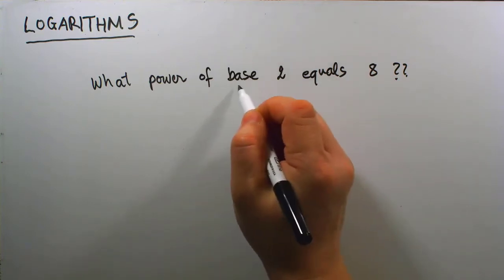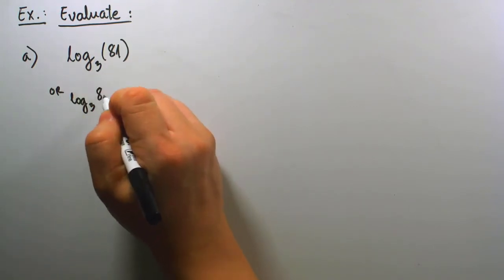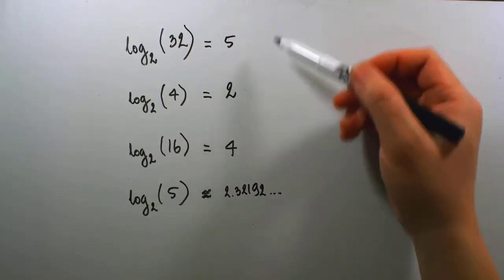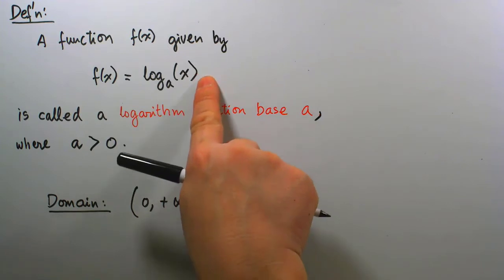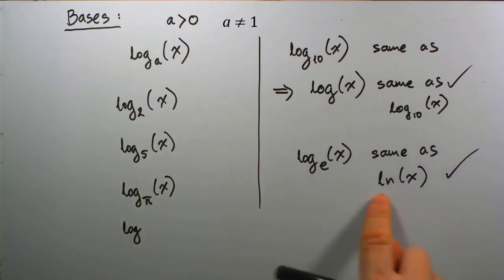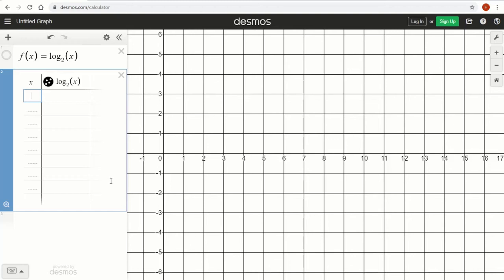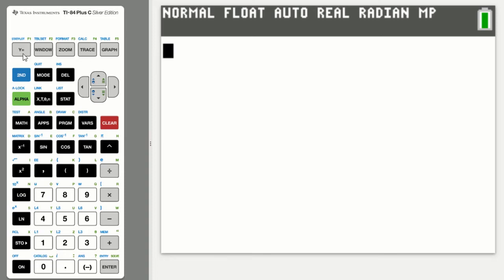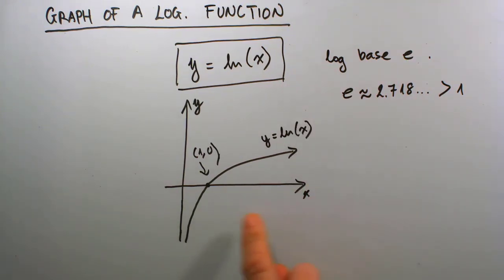Logarithm Functions 147 148